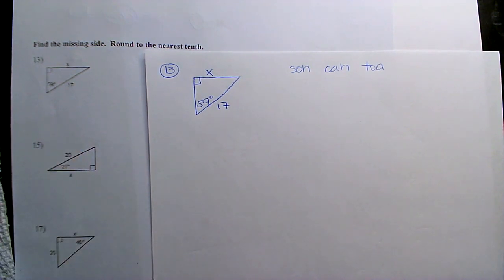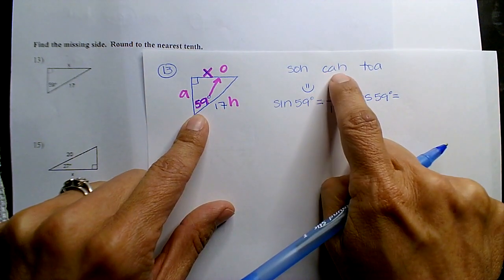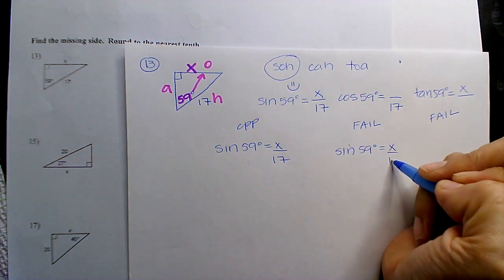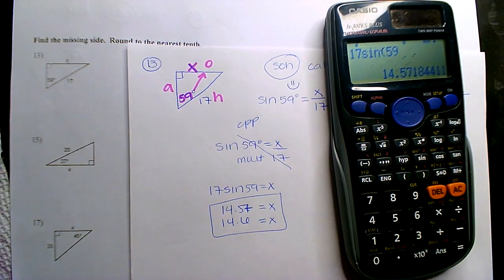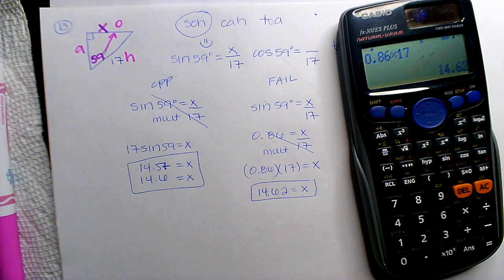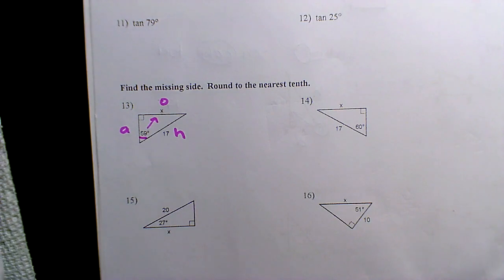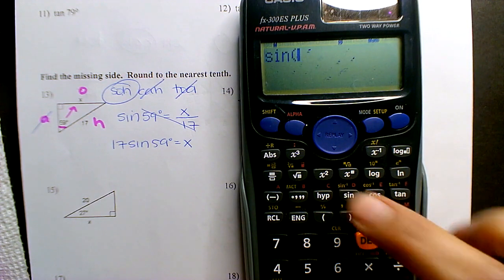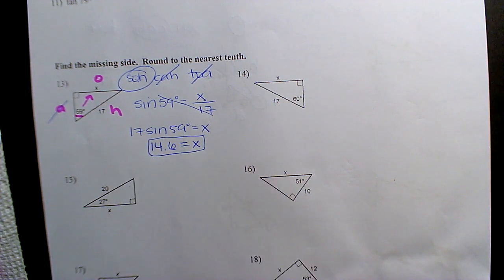1.17.24 im3 #1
solving for a missing side
trigonometry
solving the proportion
cpp